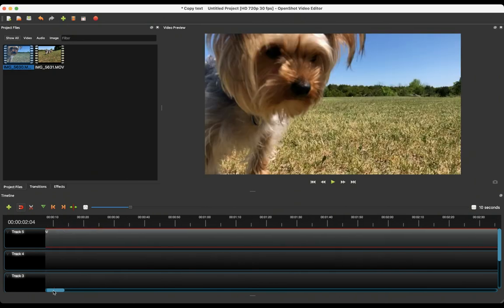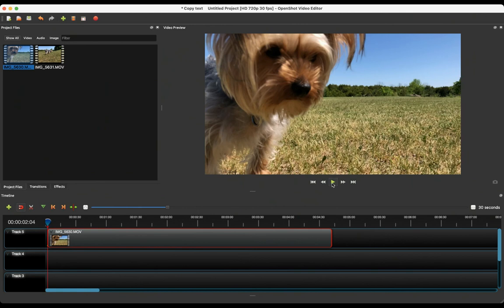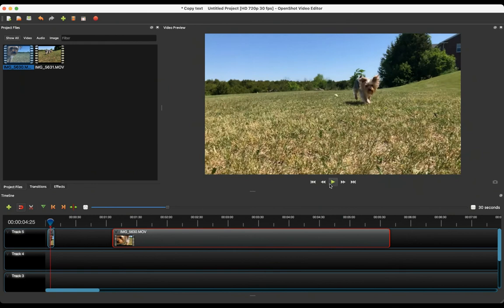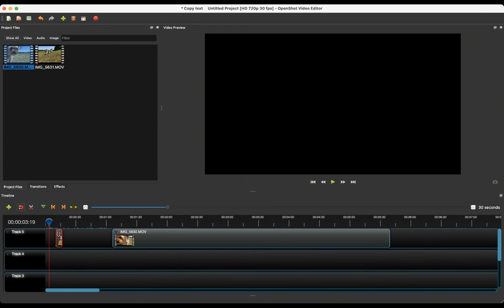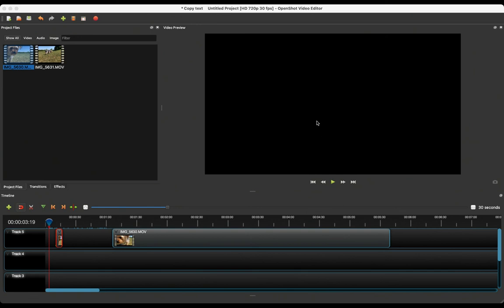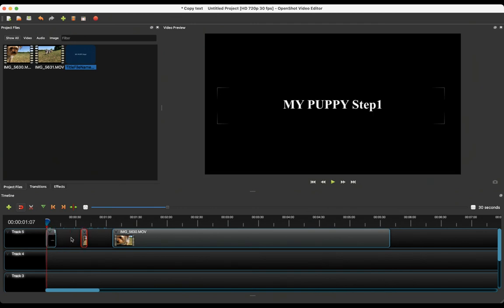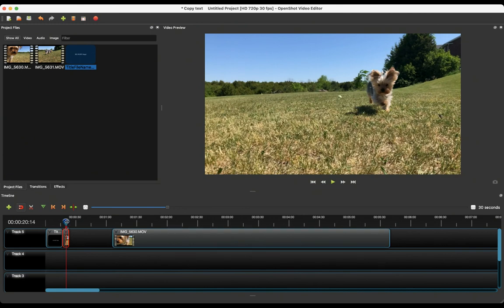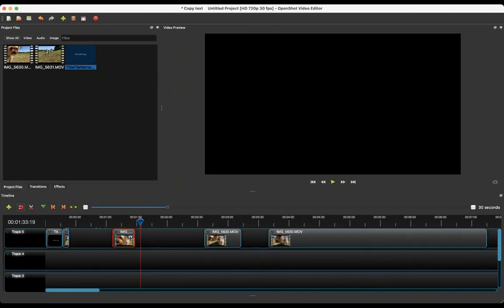OpenShot Titles and Clipping